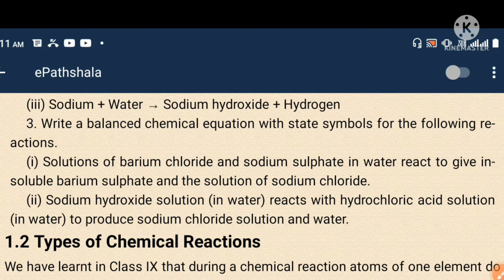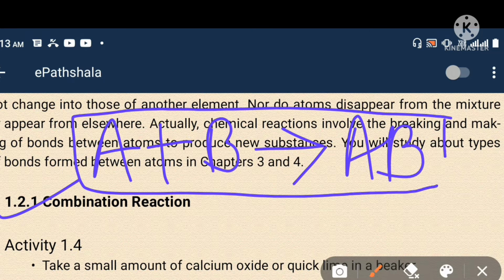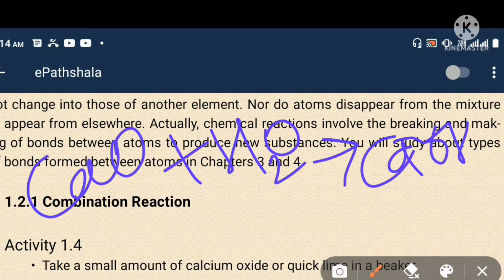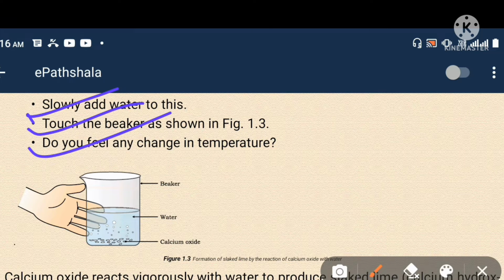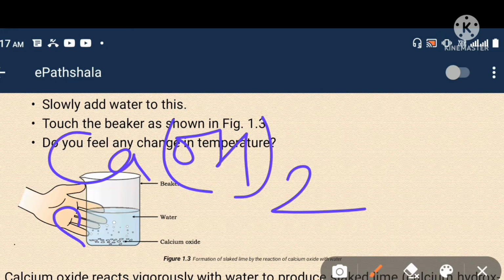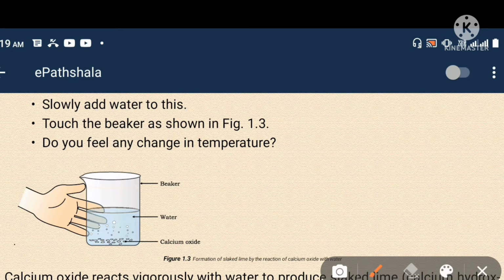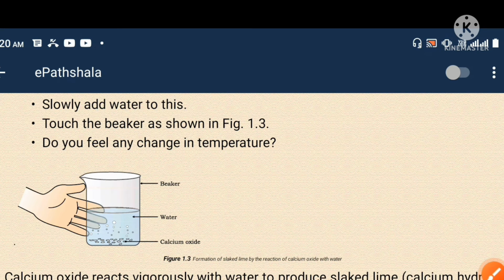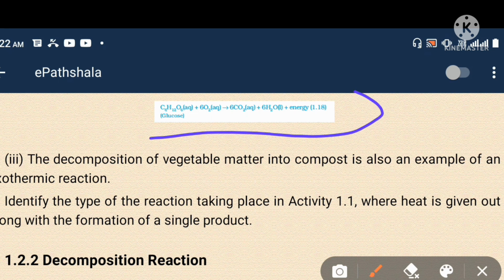Chemical reaction and equation Combination reaction with example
combination reaction with example
process of white washing the wall
calcium carbonate reacts with carbon dioxide gas
exothermic reaction
endothermic reaction